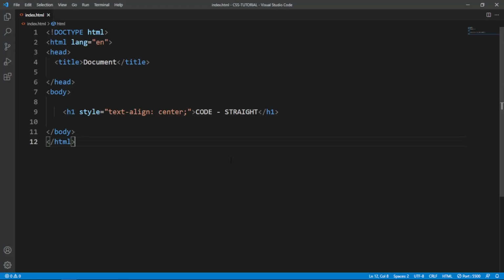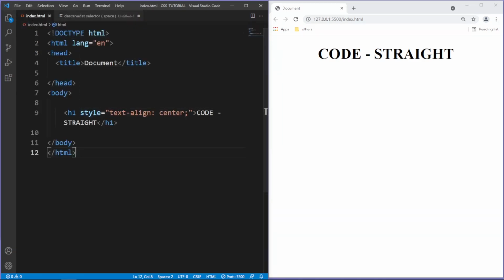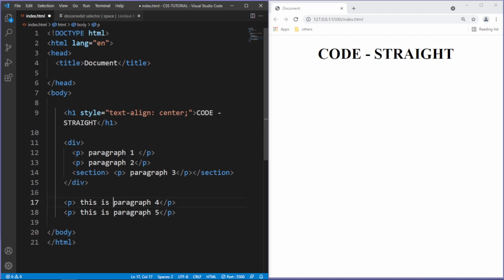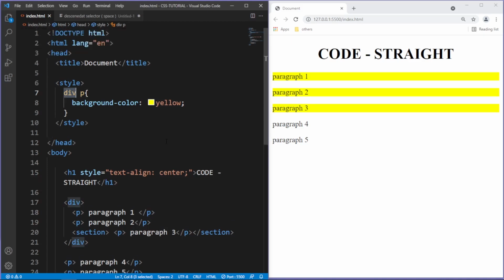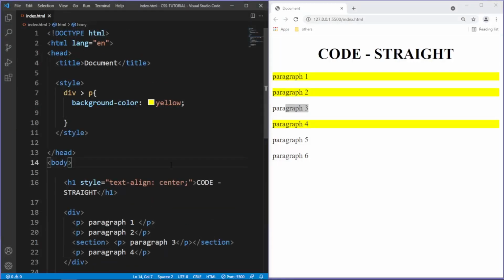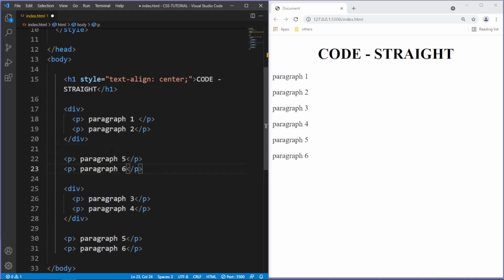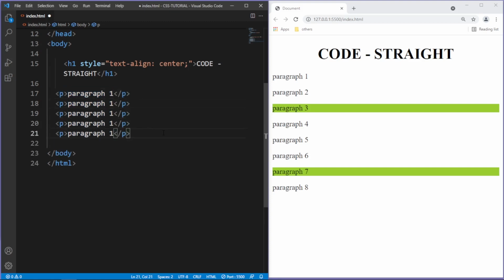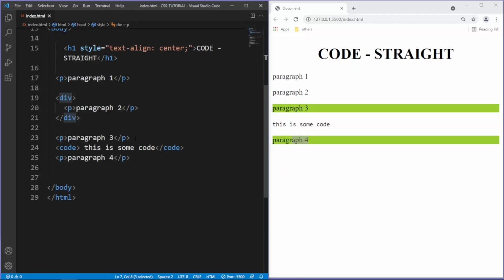LEARN CSS | PART - 30 | COMBINATOR-SELECTORS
IN THIS VIDEO YOU CAN LEARN ABOUT CSS COMBINATOR-SELECTORS. A combinator is something that explains the relationship between the selectors.